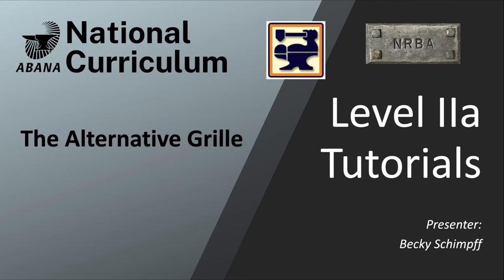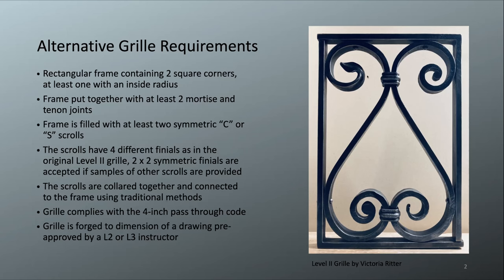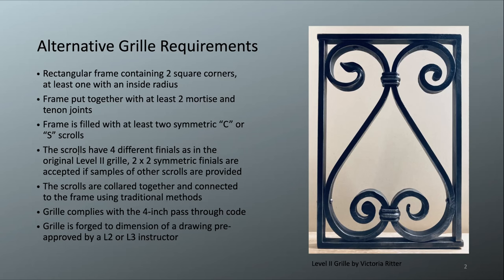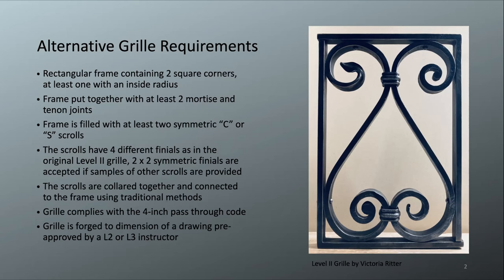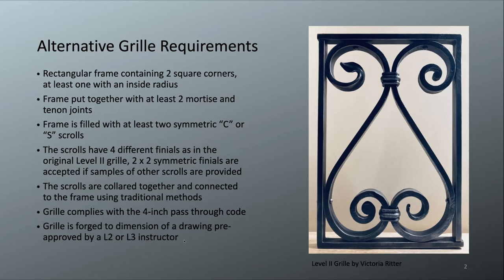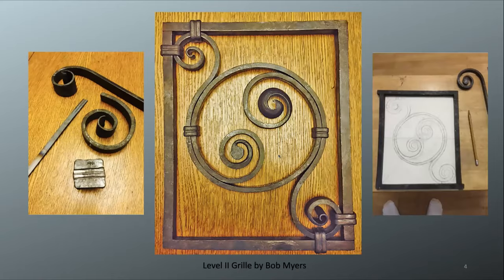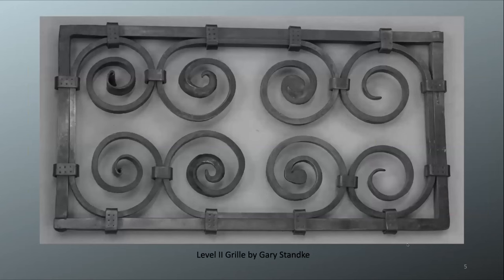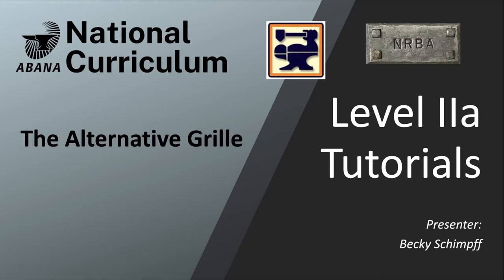Level II Alternative Grille Designs with Becky Schimpff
Interested in designing your OWN grille to finish off Level II of the ABANA National Curriculum? You can!

National Curriculum Instructor Becky Schimpff discusses the required elements for a design to qualify as a Level II grille complete with a few alternate designs.

The ABANA National Curriculum is a self-paced program that helps to train, certify, and recognize skilled blacksmiths and instructors. There are 3 levels: Beginner (Level I), Intermediate (Level II), and Advanced (Level III). Everyone is welcome to learn from this curriculum. Requirements, checklists, and supporting materials can be found You do not need to be an ABANA member, however, ABANA members who satisfactorily complete each level will receive a certificate that recognizes their hard work and achievement.

to learn more about the National Curriculum and the perks offered by the Artist-Blacksmith's Association of North America.